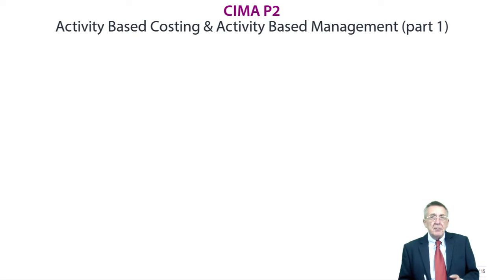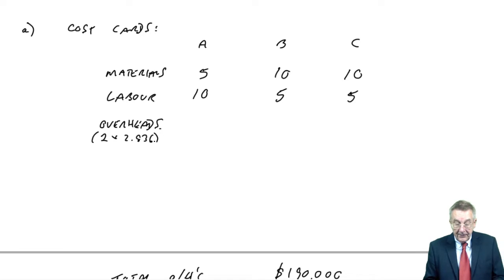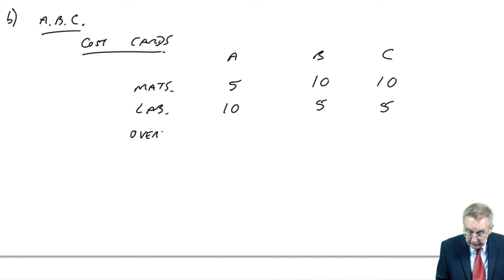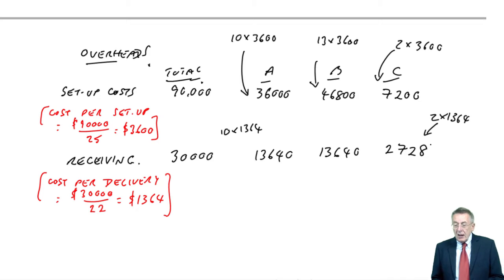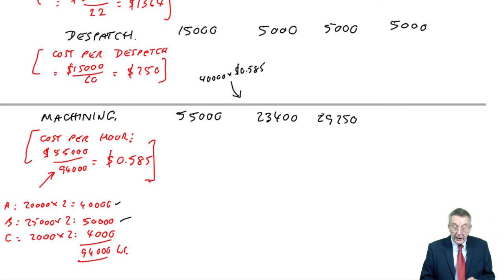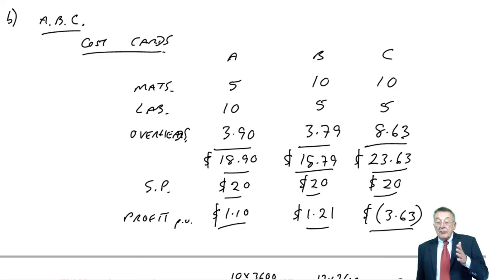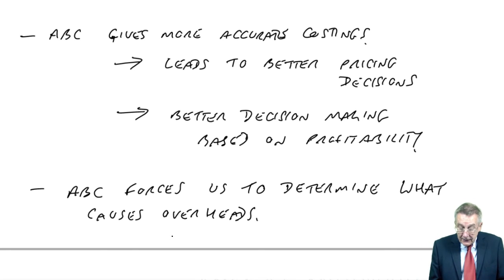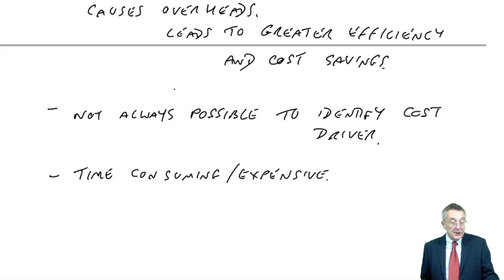Activity Based Costing & Activity Based Management - CIMA P2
Activity Based Costing & Activity Based Management